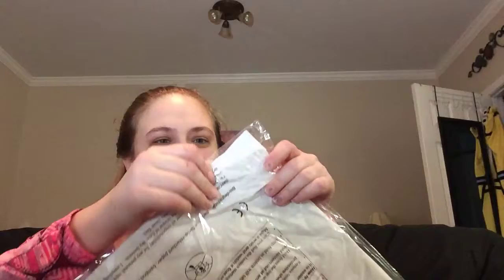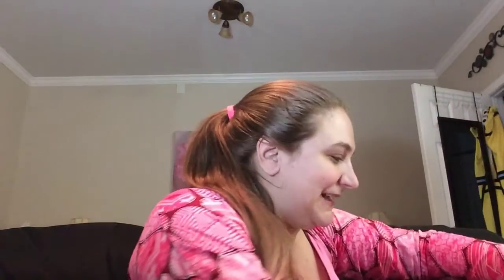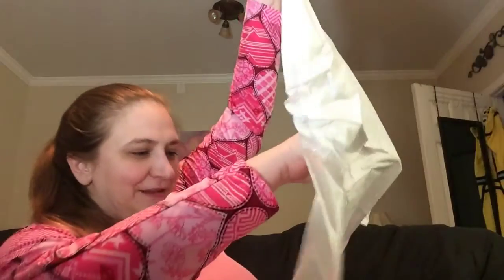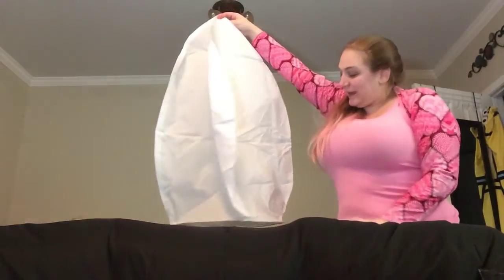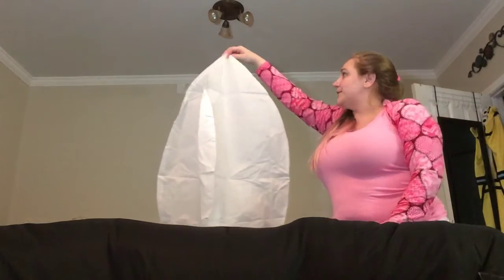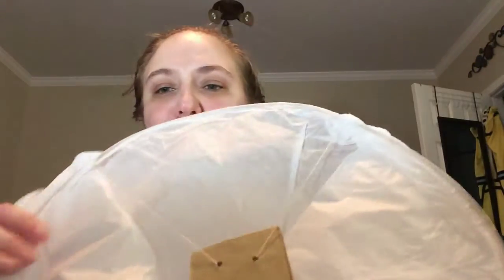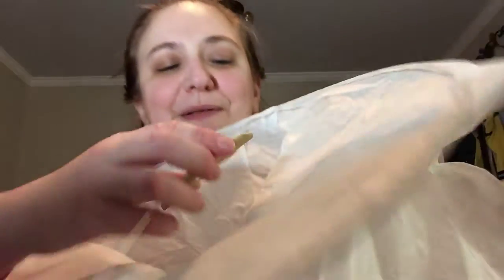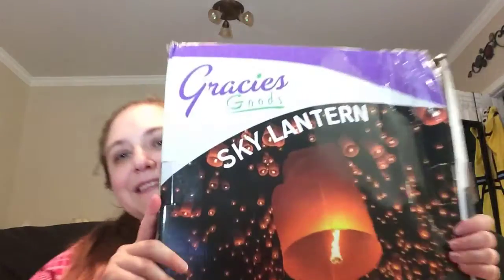Gracie’s Goods Chinese Paper Sky Lanterns White (10) Pack - Ready to Use and Eco-Friendly